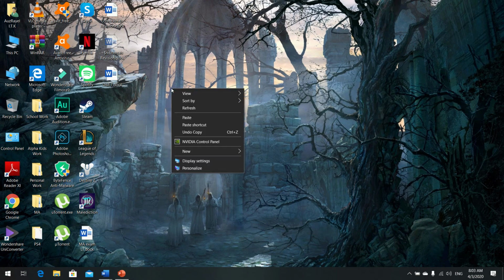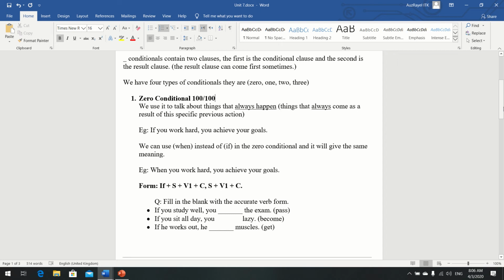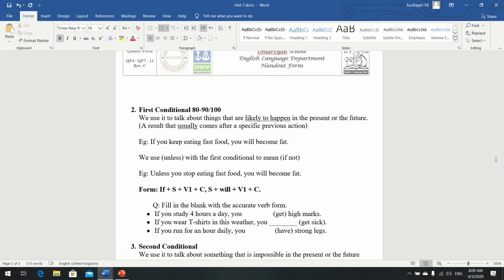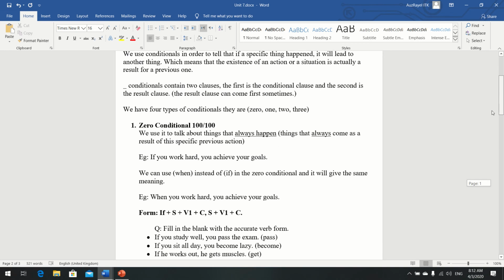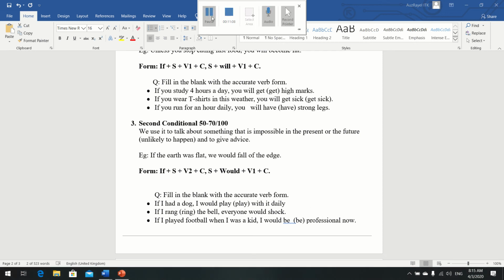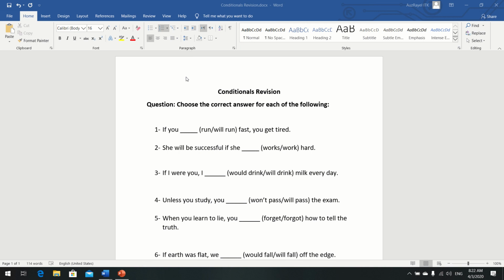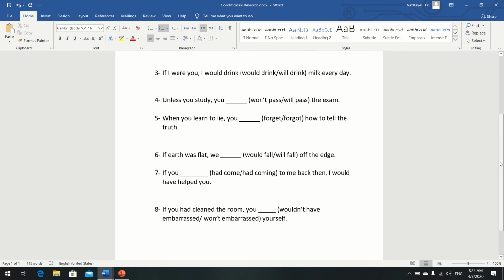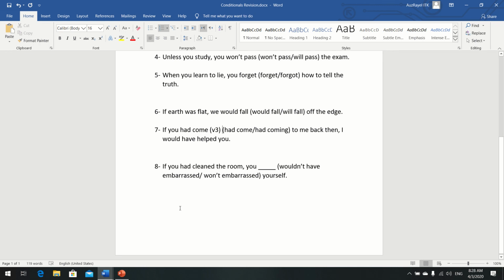اللغة الانجليزية للصف السادس في المدارس العمرية الزرقاء - الاحد 5/4